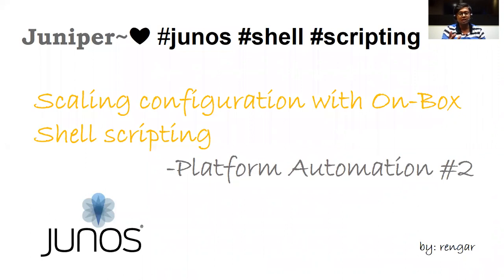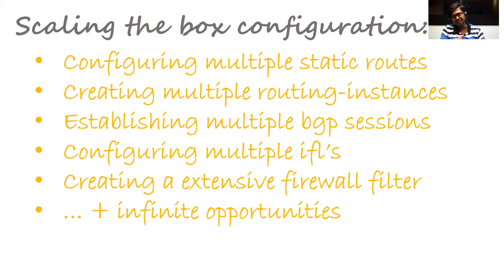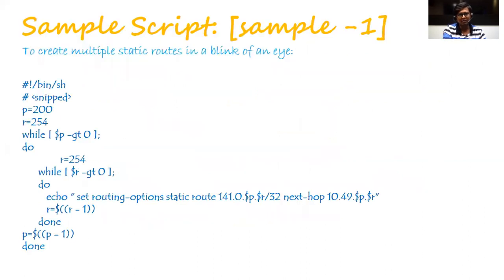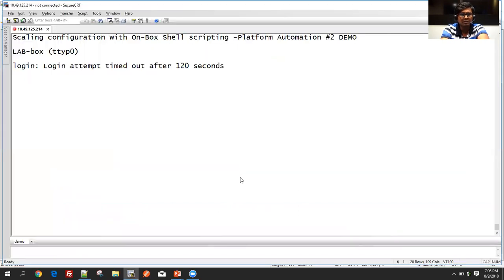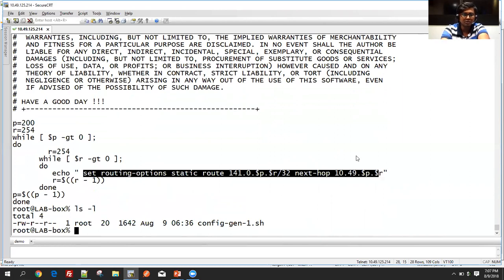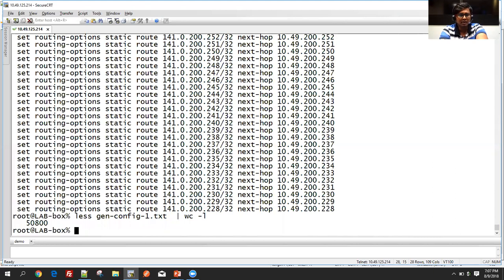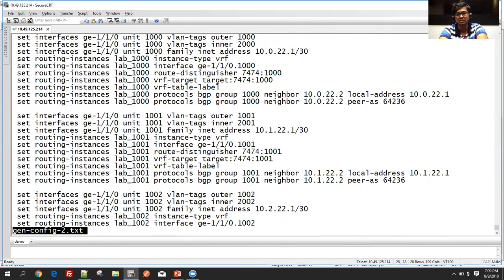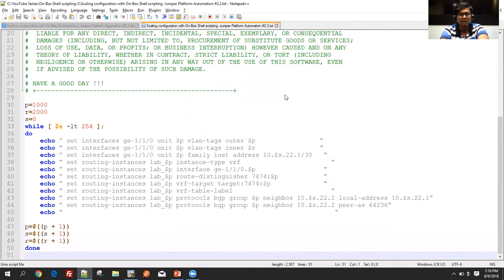Scaling configuration with On-Box Shell scripting - Juniper Platform Automation #2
Scaling Scaling configuration with On-Box Shell scripting - scripting Platform Automation #2